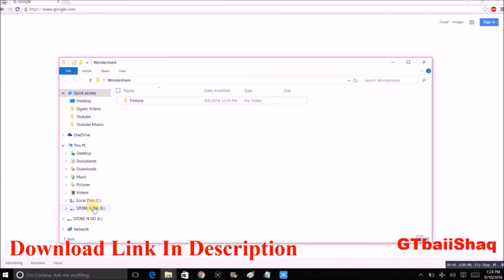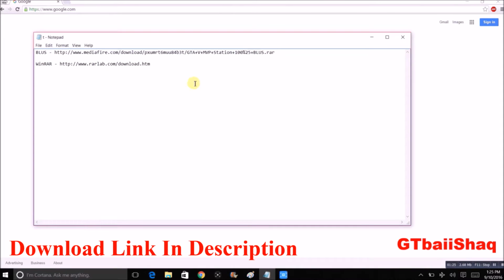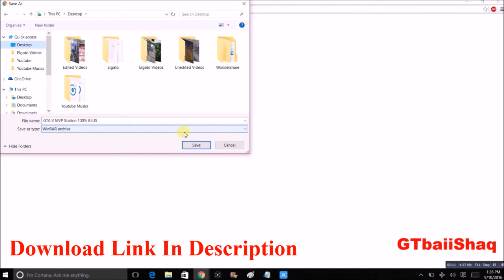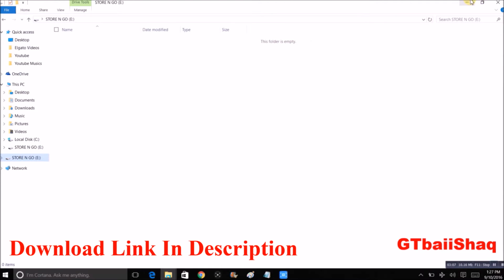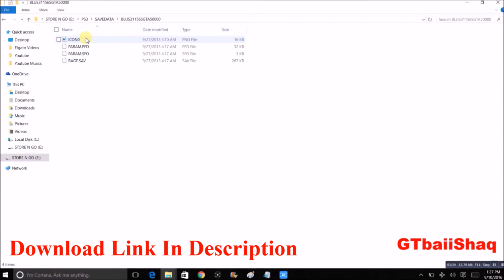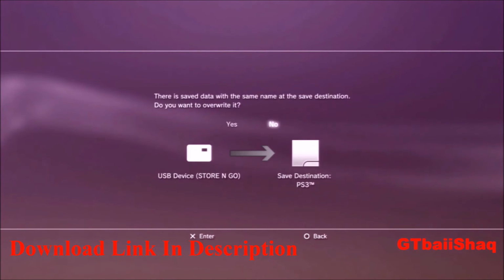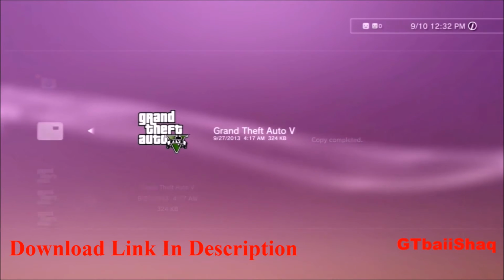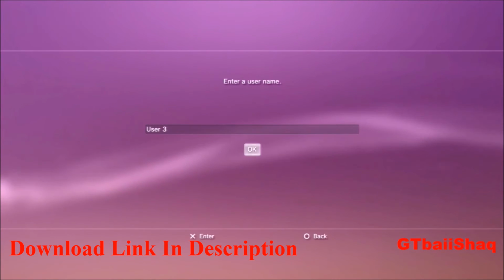How To Skip The GTA 5 Prologue - USB Mod - No Jailbreak - How To Bypass The GTA 5 Prologue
►Download Links◄

► New Gameplays Will Be Posted Atleast 2x A Week◄